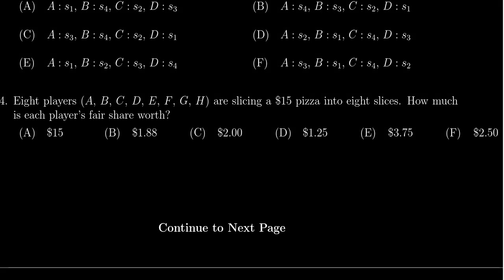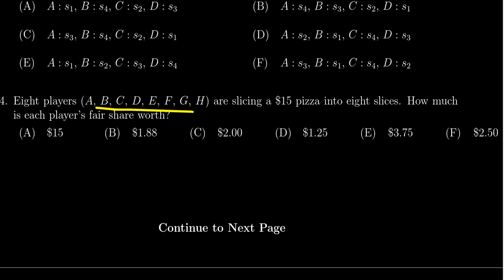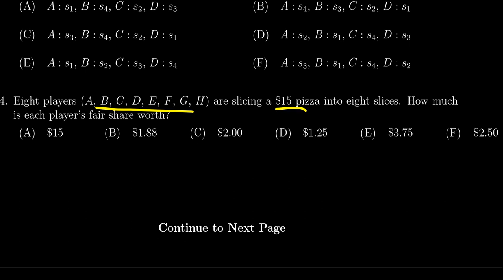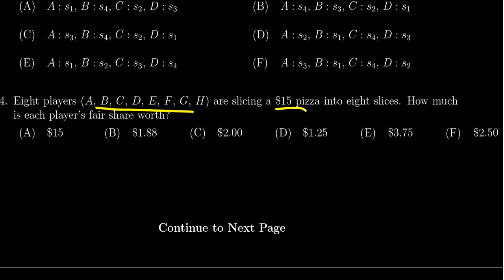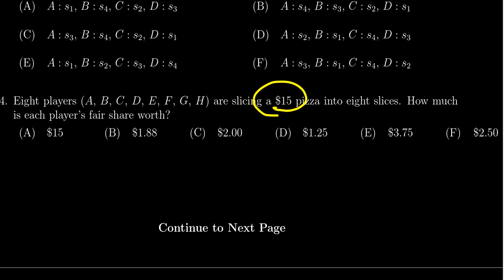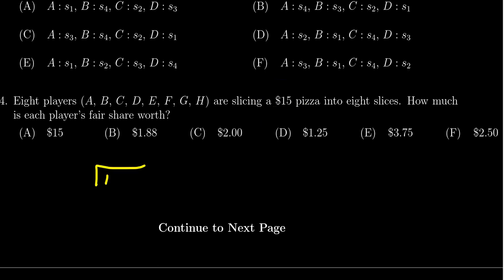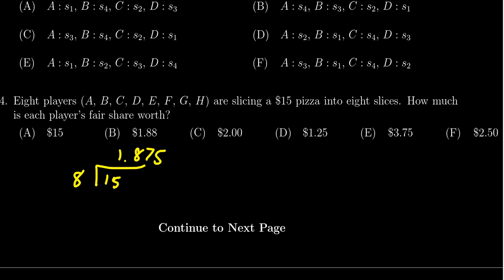Math 1030, Exam 2 - Question 4 (Fair Share)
We find the value of a fair share in a fair division game.